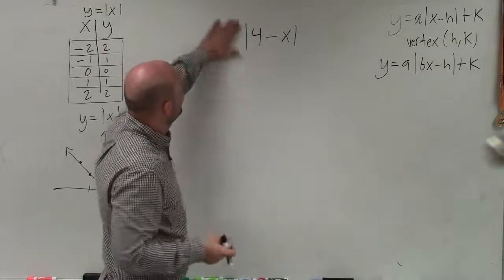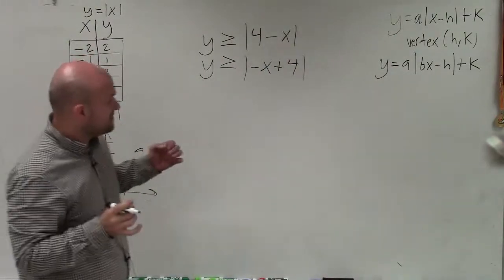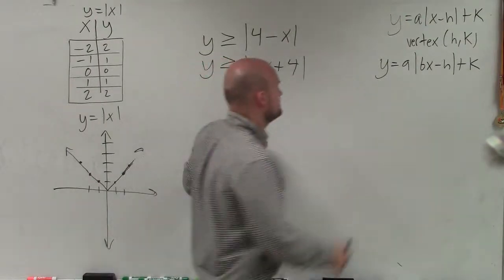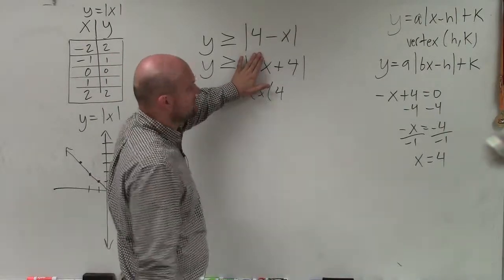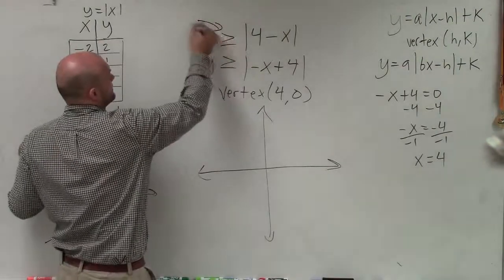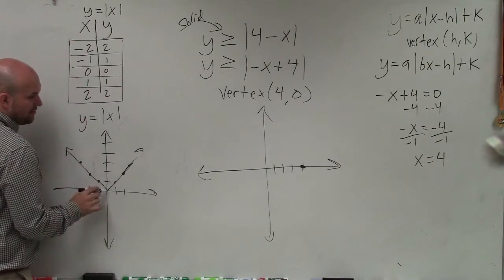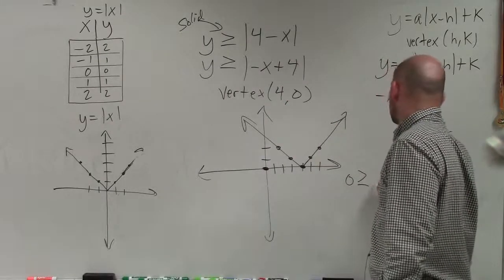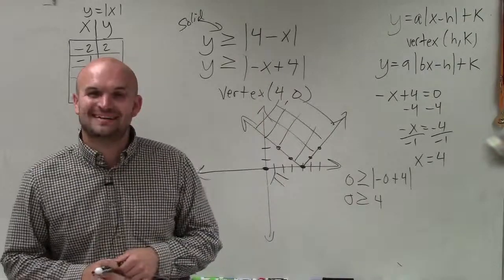How to shift and reflect an absolute value inequality ex 2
👉 Learn how to graph absolute value inequalities. An absolute value inequality is an inequality having the absolute value sign. The graph of the parent function of an absolute value inequality is a v-shaped graph starting from the origin above the x-axis and rising both sides of the y-axis and is symmetrical to the y-axis with the area inside the v-shape or outside the v-shape shaded depending on the inequality sign.

To graph an absolute value inequality, we first graph the parent function of the absolute value equation corresponding to the inequality and we then apply the necessary transformation(s) to the graph of the parent function to obtain the graph of the absolute value equation corresponding to the inequality. Next, we substitute a point inside the v-shape and a point outside the v-shape to the inequality in order to determine and shade the area satisfying the inequality.